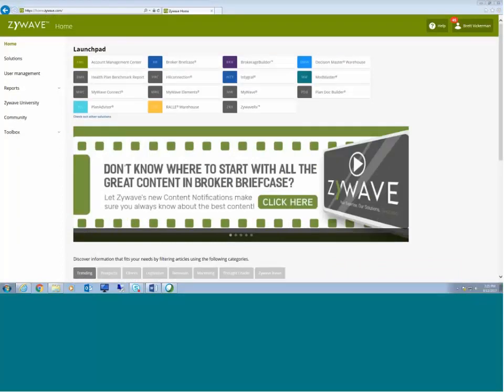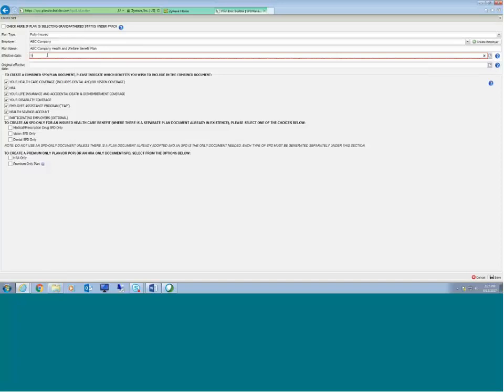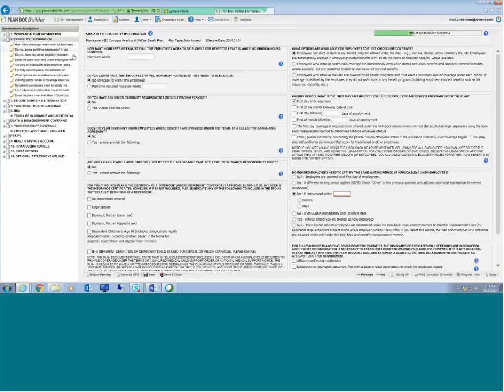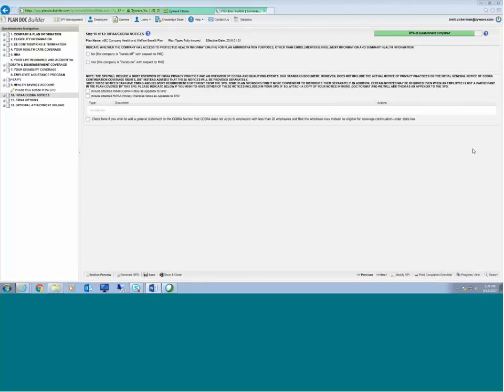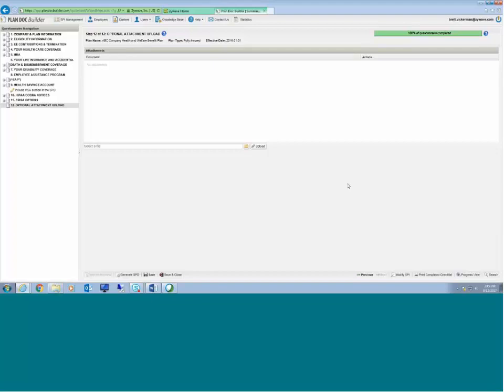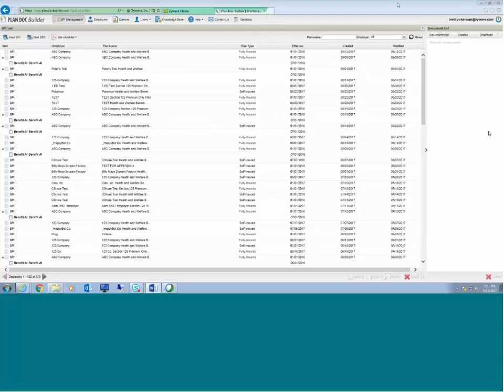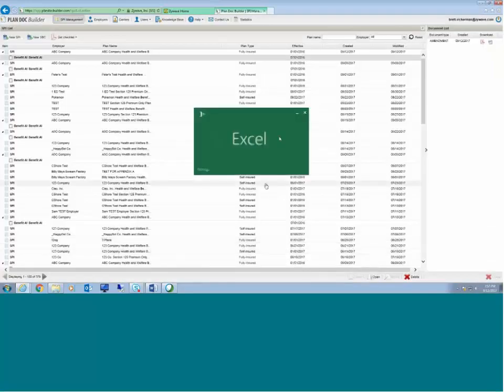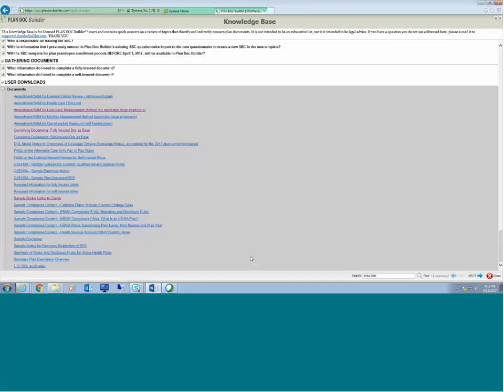PlanDoc Builder Overview